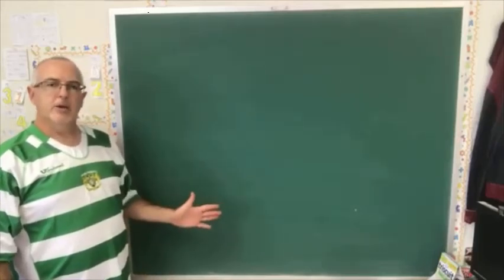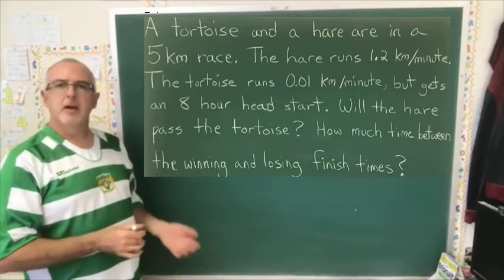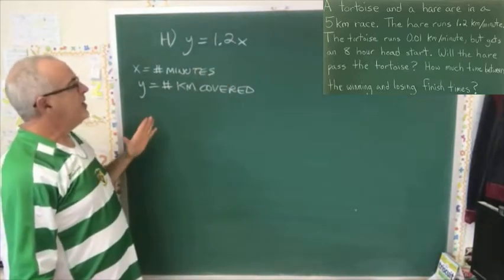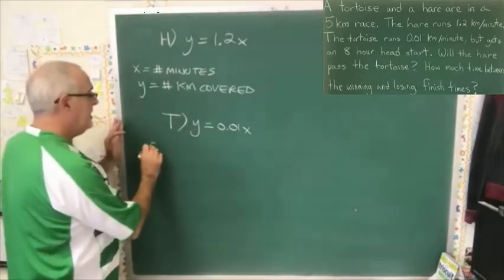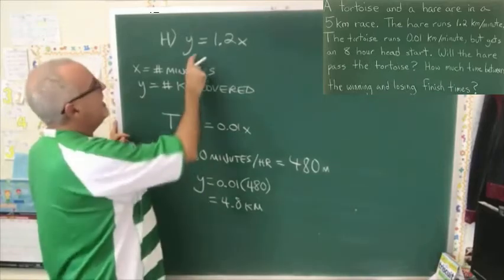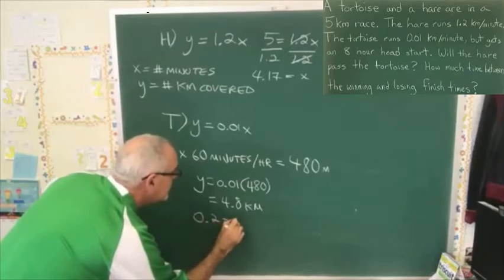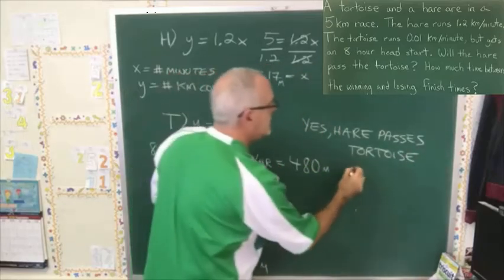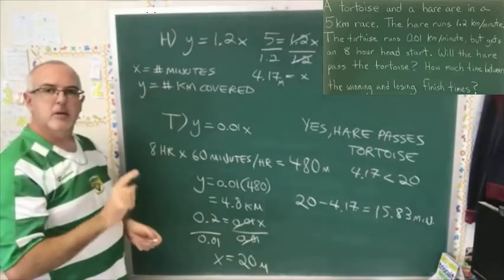Tortoise and Hare Run a 5K (With Positive Slopes) - MTH-3051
We can solve this problem with positive slope straight line equations, and that is what is demonstrated in this video.